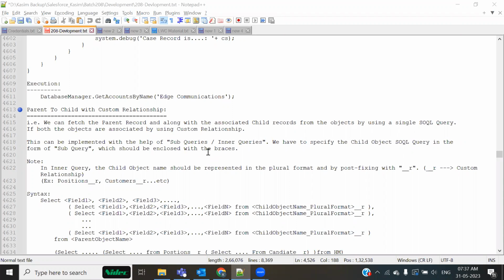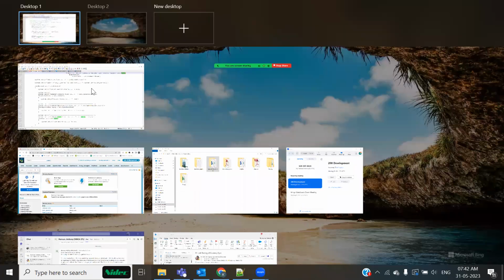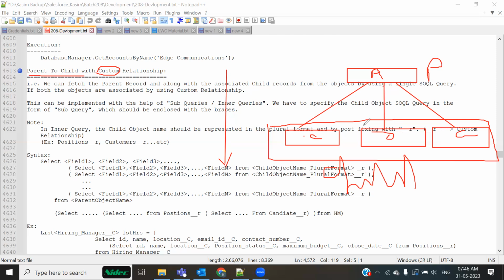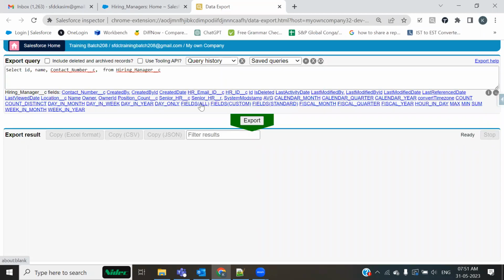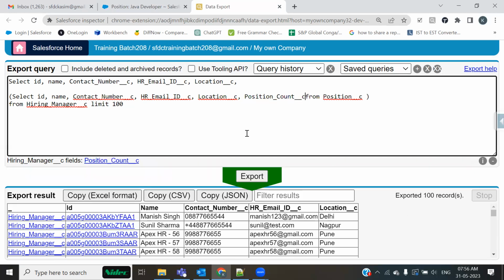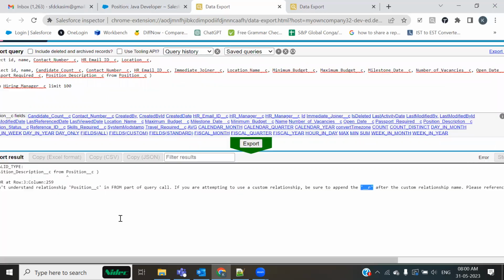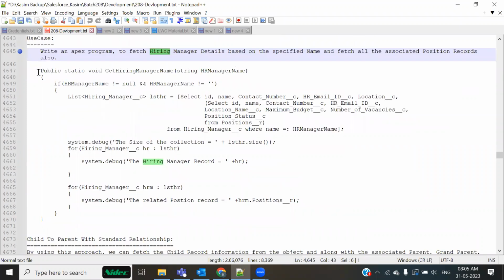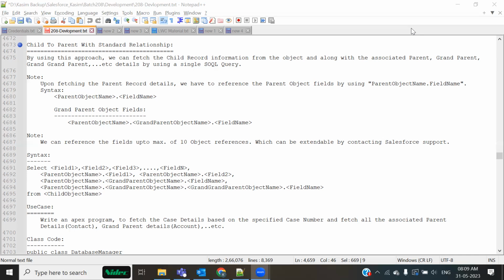Session34 Relationship Query